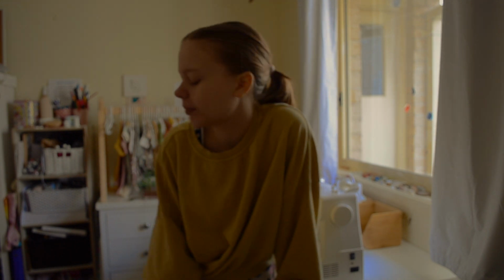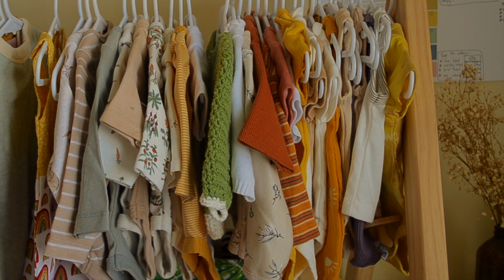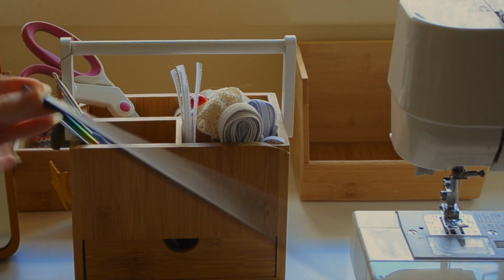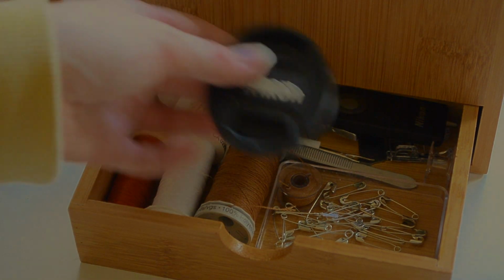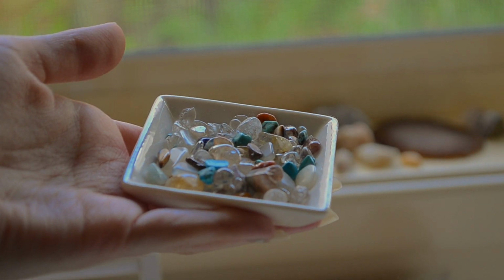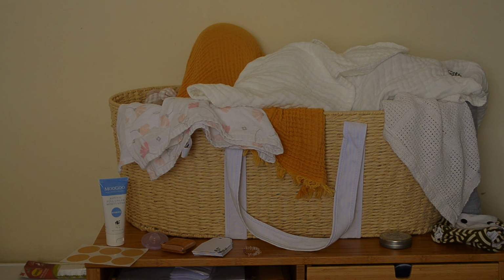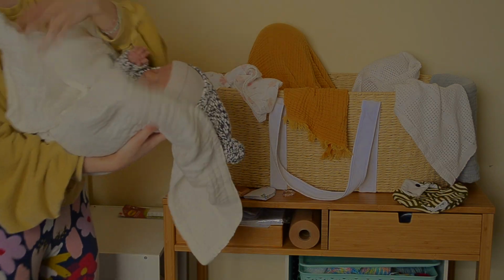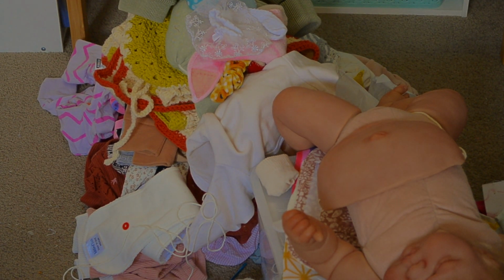Cleaning my room and baby nursery :p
Follow my cloth nappy business on Instagram!!
And you can purchase my cloth nappies and handmade baby clothing

Leave any questions or video requests in the comments!

Lots of love from the LittleRebornBubbas family xx